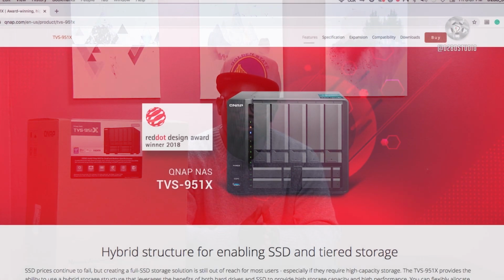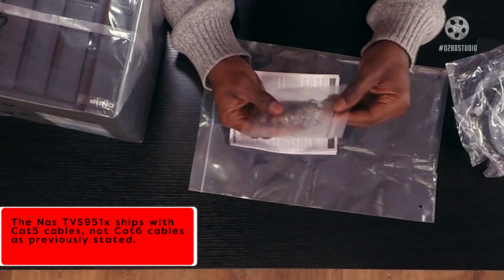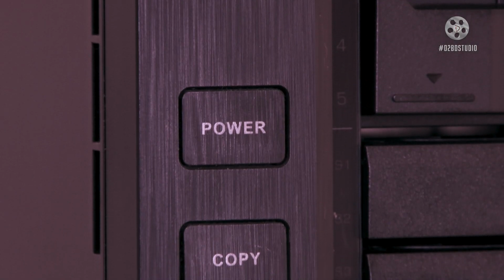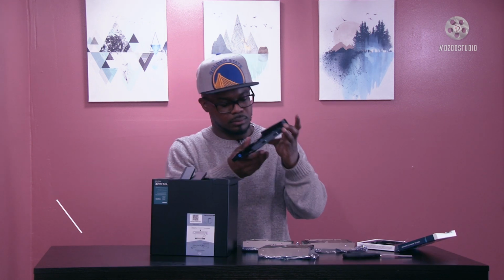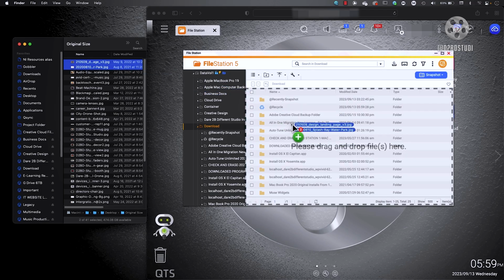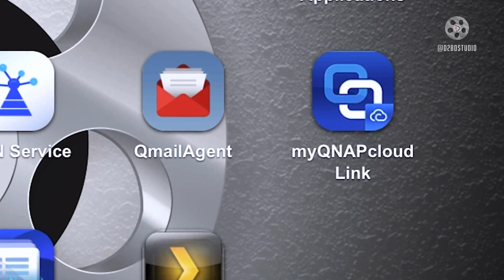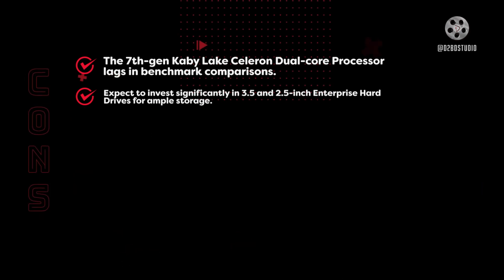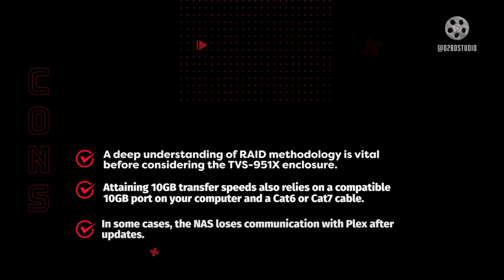Elevate Your Storage Game: QNAP Unboxing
Welcome back to the channel, everyone! On this episode of Studio Unboxing, Dare 2B Different Studio is embarking on a Storage array adventure where we're diving headfirst into the world of QNAP. Get ready for an experience as we unbox and explore the magic inside the QNAP TVS-951X.

We'll give you an up-close look at the sleek design, a tour of the ports and connectors, and a sneak peek at the game-changing features that make QNAP a standout in the world of storage solutions.

CHAPTER LOCATION:
0:00 - Introduction
0:52 - Unboxing: Package contents
2:05 - Features: Key attributes of the product
4:15 - Demonstration: A Detailed Examination in Practice
6:37 - Pros: Benefits
7:17 - Cons: Downsides
8:47 - Wrap up: Conclusion